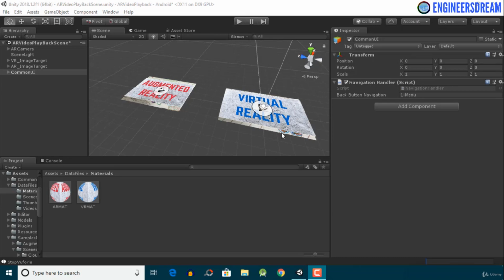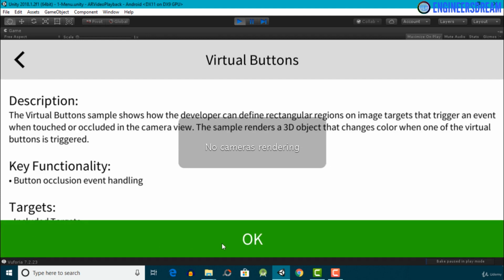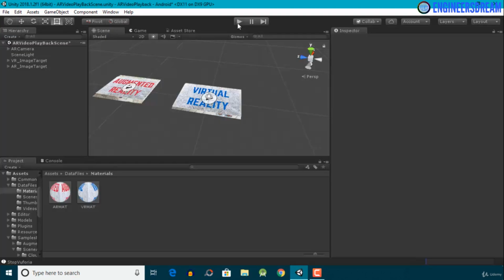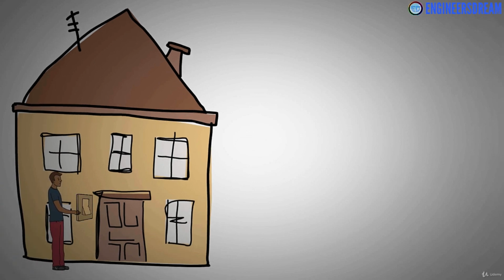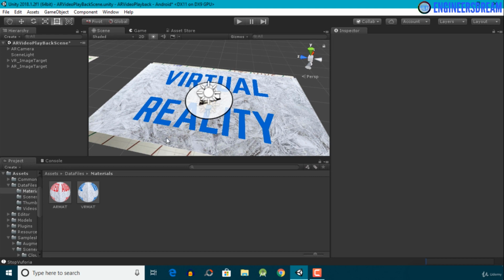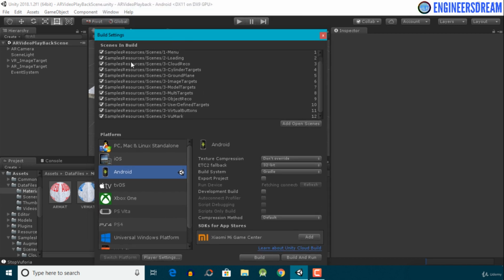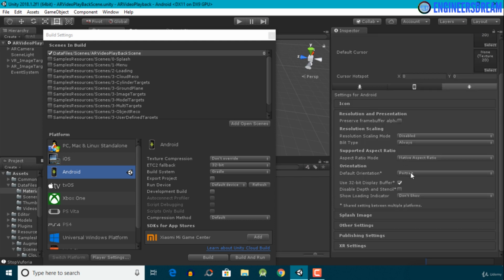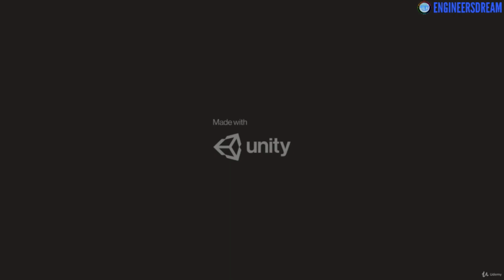7 Deleting the Common UI component building the app